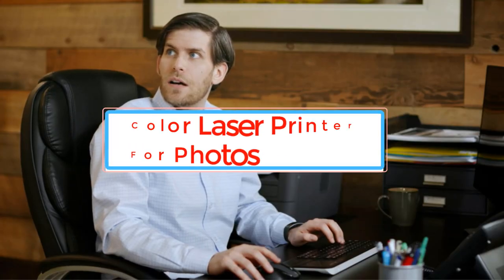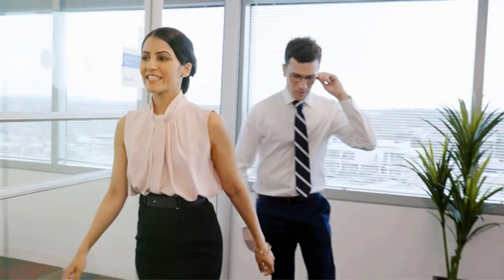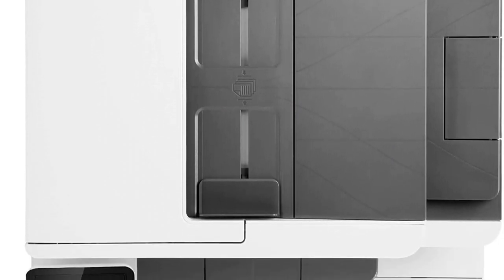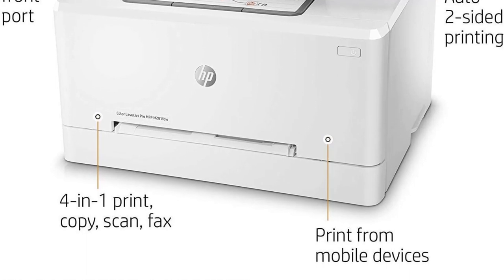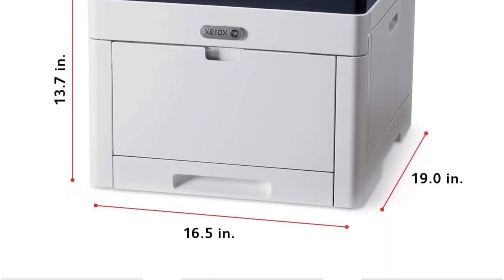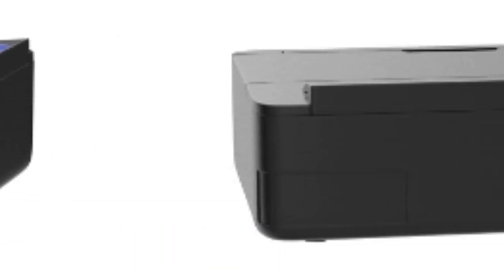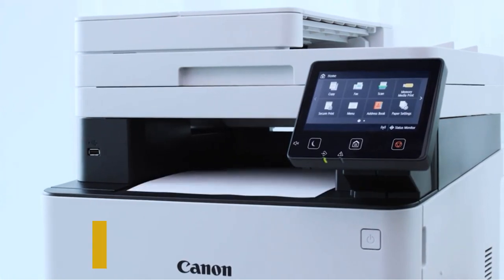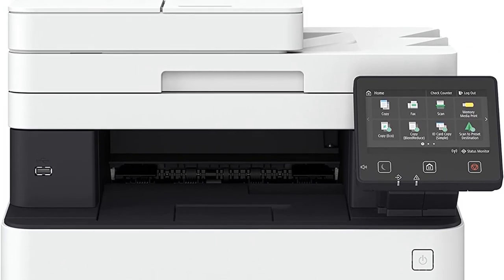✅Best Color Laser Printer For Photos – Reviews and Buying Guide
1. Brother MFC-L8900CDW Laser Printer.

2. HP LaserJet Pro M281fdw

3.  Xeror Phaser 6510/DNI Color Printer.

4. Expression XP-15000 Photo Wireless Color Printer.

5. Canon MF634Cdw Color ImageCLASS.

LaserJet printers have received a lot of praises due to their ability to perform a wide variety of tasks. These laser jets are known to print out high-quality texts as compared to pictures. Due to this, many companies came about with new modules to create the best color printer for home.

Do color laser printers print good photos?
What is the best laser photo printer?
Which is the best colour printer for photos?
Are laser printers better for printing photos?
Why are laser printers not good with photos?
Can I use glossy paper in a laser printer?

Hey guys in this video we are going to be checking out the Best Color Laser Printer. You Can Buy Right Now. We made This List Based On Our Personal Opinion and hours of research & we have listed them based on the type of features and Price. We have Included options for every type of user so whether you are looking for the best budget.

      owners.